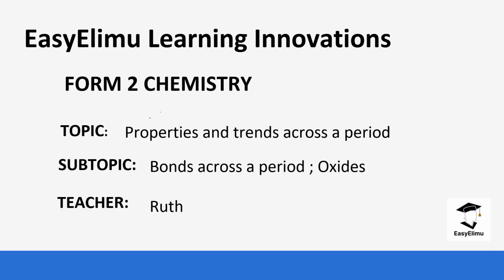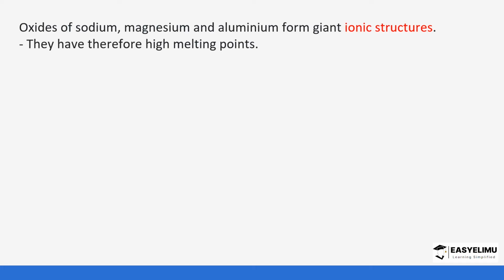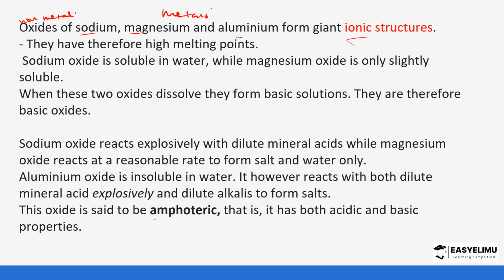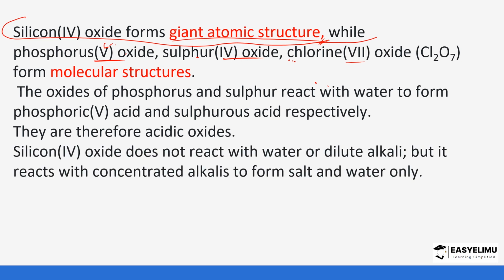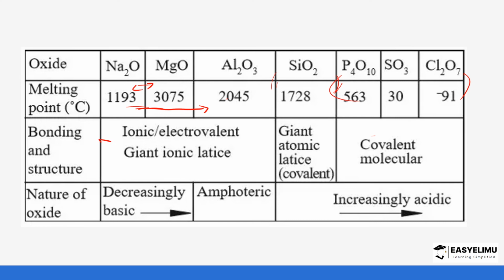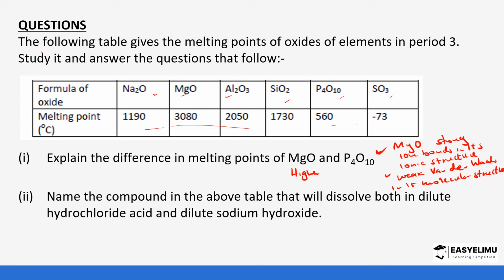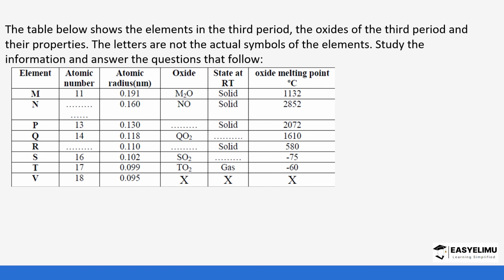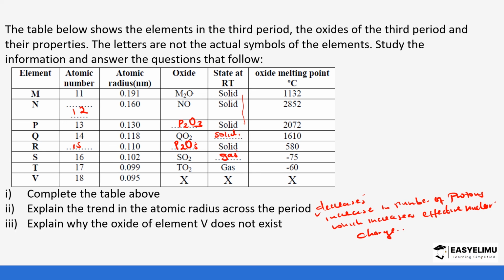Bonds across a period ; Oxides - Properties & Trends Across a Period (Form 2 Topic 4 Lesson 3 0f 4)